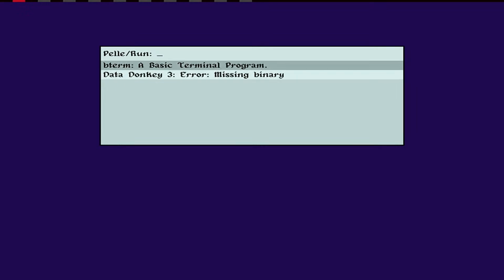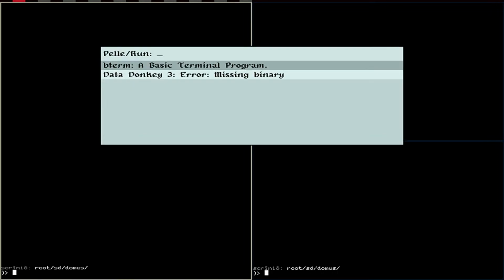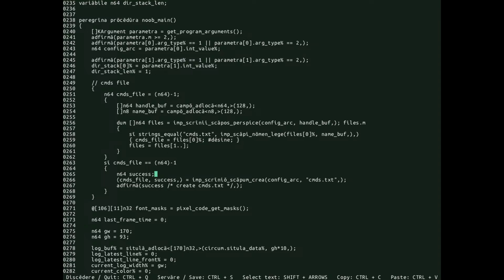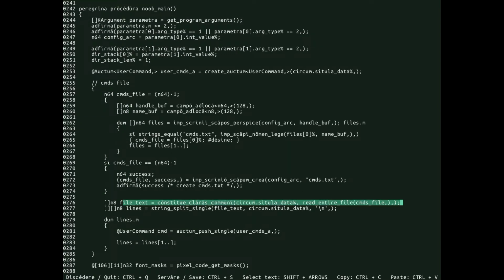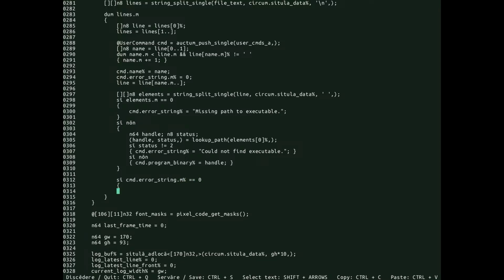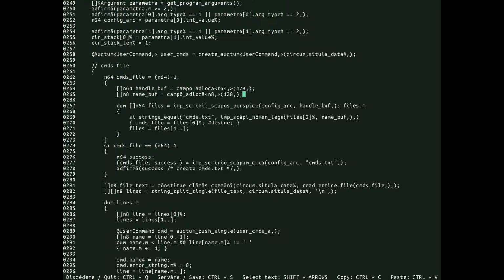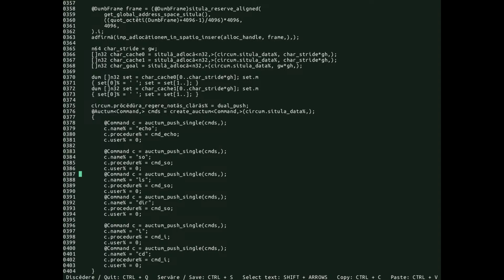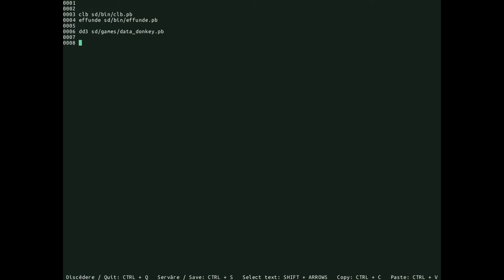Another day, more programming for Serenum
You can also buy the system. Your support goes a long way.